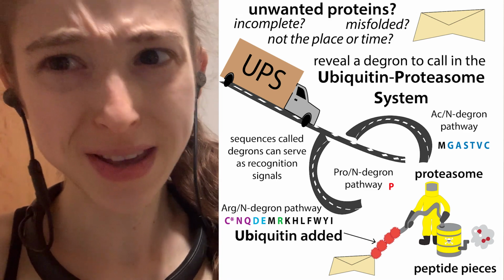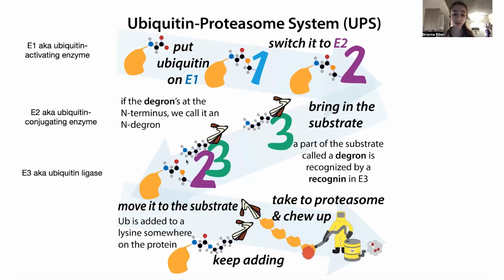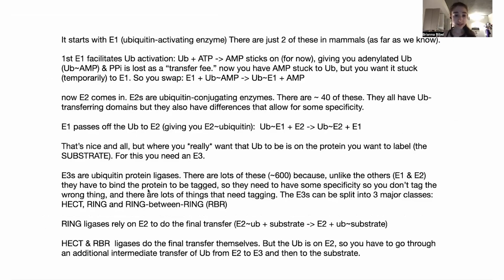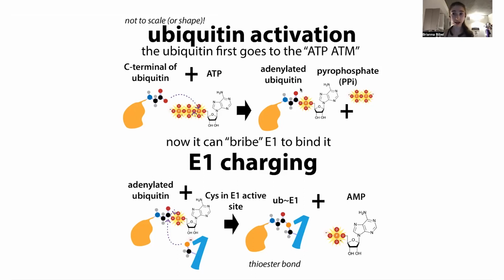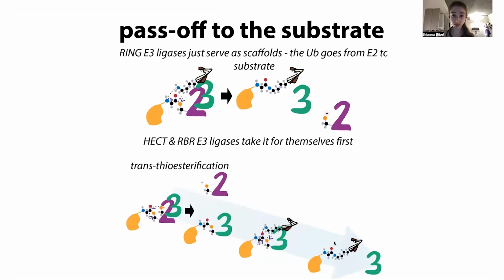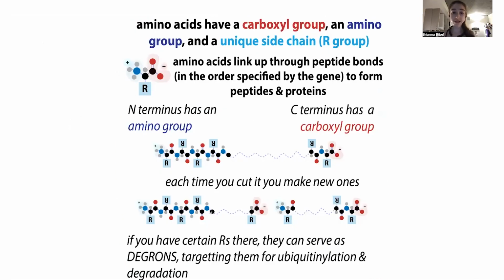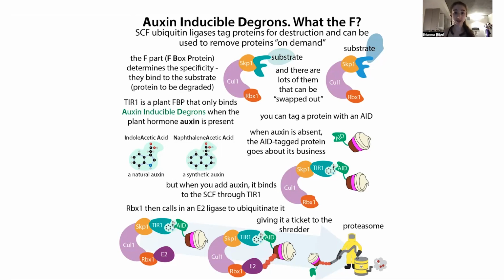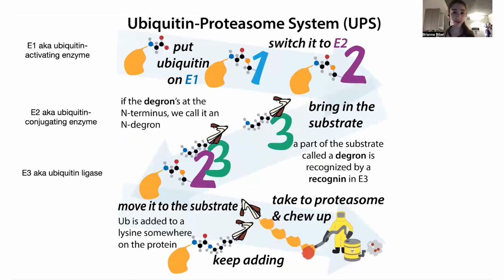The Ubiquitin Proteasome System - the biochemistry of "normal" & induced protein degradation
Ubiquitin tags proteins for the bin! UBIQUITIN (Ub) is a small protein that acts like a pre-addressed shipping label that gets attached to proteins your cell wants to get rid of. The UPS (Ubiquitin Proteasome System) delivers these damaged or unwanted packages to a “trash incinerator” called the PROTEASOME.

the UPS has multiple steps (w/substeps) & “job positions”
1. tagging (UBIQUITINYLATION): stick on ubiquitin “shipping label”
2. delivery: take the labeled protein to its proteasomal destination (our incinerator)
3. degradation: proteasome “scans label” & (if all checks out) chops it up

Before we discuss how it works, Why’s it important? UPS is important in several ways including: needing stuff, not needing stuff, & needing to get rid of stuff

needing stuff
- needing PARTS: Your cells have limited resources - you can’t make something from nothing, so you need to salvage parts from things you no longer need & use them to make things you do need. Kinda like how you sometimes have to break up your awesome LEGO structure in order to build a new one
- needing SPACE: Your cells have limited space - they don’t wind your DNA tightly around histone proteins to stuff into the nucleus just so that you can fill the cell with useless proteins!

not needing stuff: once a protein’s done its job there’s no need to keep it around. Like one of those awkward meetings where you think it’s over - your part’s done at least, but then the big whigs start chatting with each other and you’re not sure what do do so you’re just waiting to be dismissed… ubiquitin gives a protein “permission” to leave (& get sent to the trash incinerator…)

needing to get rid of stuff: other than wanting their parts, the reason the proteins get sent for destruction is because their existence is harmful to the cell
- sometimes their “normal” function is harmful (wrong time, wrong place) for example, regulatory proteins that are involved in controlling cell cycles need to be able to cycle, so you want to be able to get rid of them quickly when it’s not their turn

- sometimes they’ve gained some “abnormal” function
— PARTIAL PROTEINS can be partially functional - say a protein gets truncated (it’s shorter than it should be) → this can happen for multiple reasons, including no-go decay, where the ribosome stalls when making it so it has to be extracted before the protein-making’s done or proteolytic cleavage, where the protein gets cut after it’s made. No matter how they form, partial proteins can be complete nightmares!These proteins might only have part of what they need to work, so they can wreak havoc, like if they can bind to something, but can’t do what they’re supposed to to it, so they just hog it so that even if there are still “good” proteins they can’t bind cuz the bad one’s there

— MISFOLDED PROTEINS can aggregate - proteins fold in a way that maximizes favorable interactions between their amino acid building blocks. One major folding determinant is sticking hydrophilic (water-loving) parts on the outside facing water and shielding hydrophobic (water-avoiding) parts from the water by grouping them together and in the interior of the protein. (this is assuming you’re talking proteins in the liquidy parts of your body - the opposite holds for proteins embedded in the lipidy parts (fatty membranes, which are hydrophobic))
- if proteins don’t fold properly, hydrophobic parts can be left facing water, and they freak out → panic and clump together → form insoluble aggregates & can sequester other stuff (trap important molecules with them)

So, how does UPS get rid of these bad guys? The tagging part itself (UBIQUITINYLATION) has several steps and involves molecules called UBIQUITIN LIGASES - there are 3 types that work in a concerted process: E1, E2, & E3

Unlike other forms of post-translational modification (changes to a protein in its protein form (not at the DNA or RNA level)) like phosphorylation (addition of a phosphate group) or glycosylation (addition of a sugar chain), ubiquitinylation adds a whole protein onto the protein - hard to miss that! Especially when you add whole chains of it on (polyubiquitination) and there are different ubiquitin-binding domains (UBDs) on various proteins that recognize different types of them.

continued in the comments